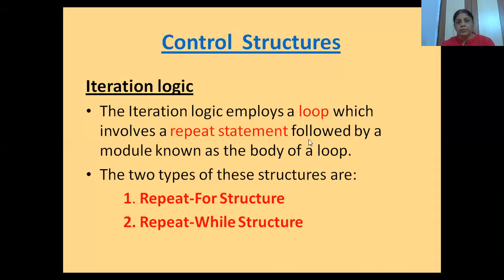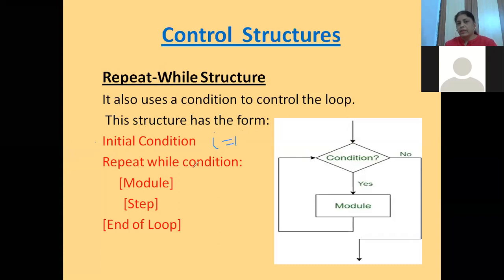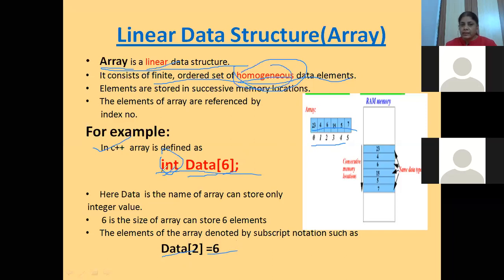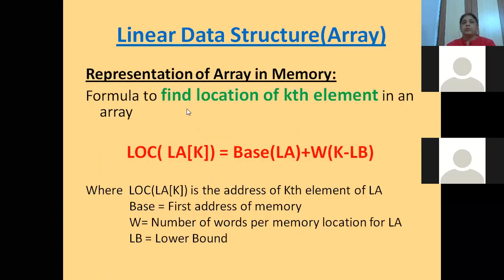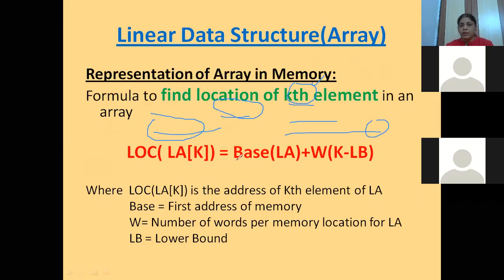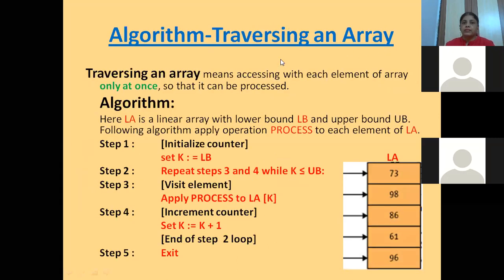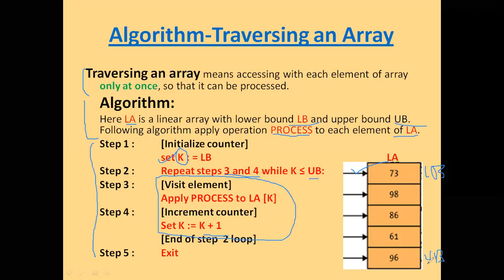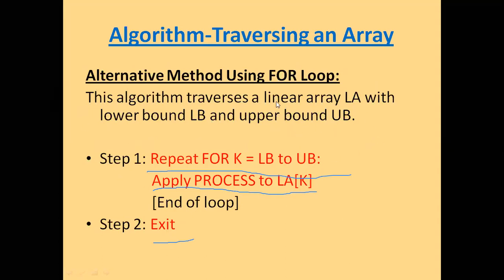Lecture-2 Ch-2 CS-1 Data Structure